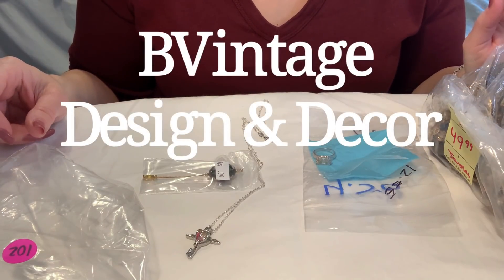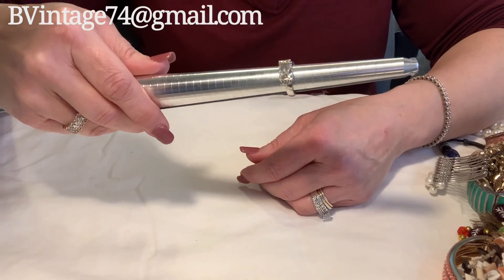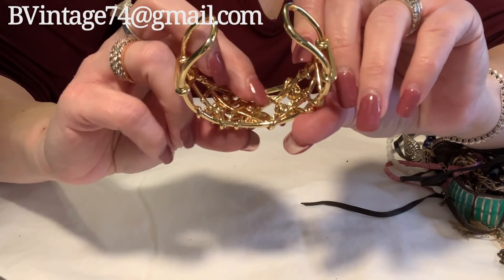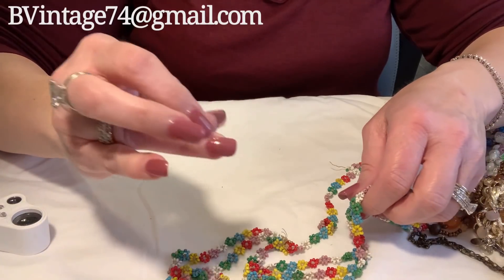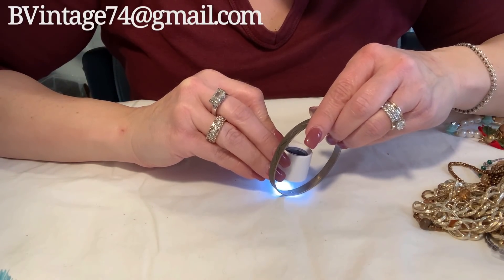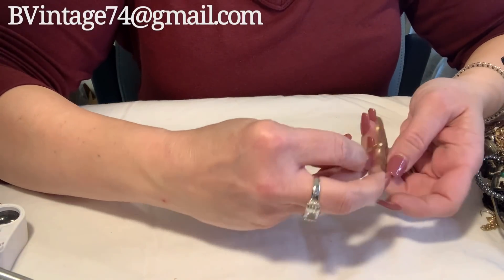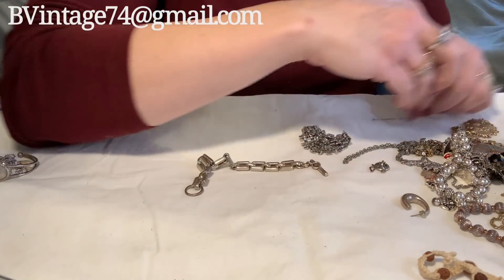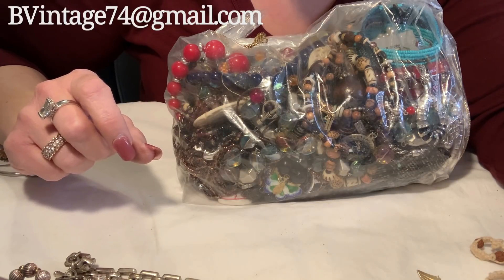Another Great Jewelry Bag from S.A.! Sterling, Sterling, Sterling!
Join me as I open and explore another great bag from Salvation Army!

*** I accept the following forms of payment for items:
***Shipments of items go out every Monday, Wednesday and Friday.